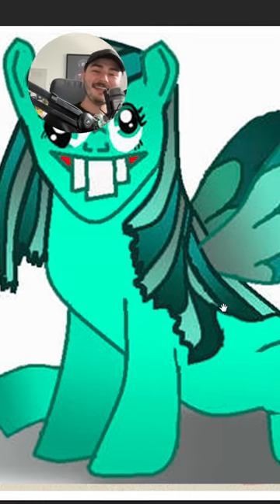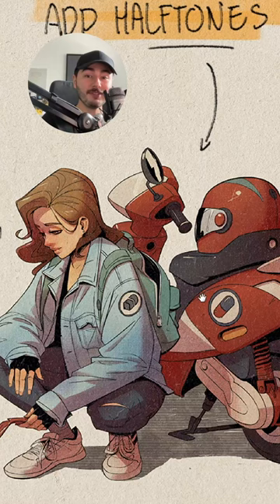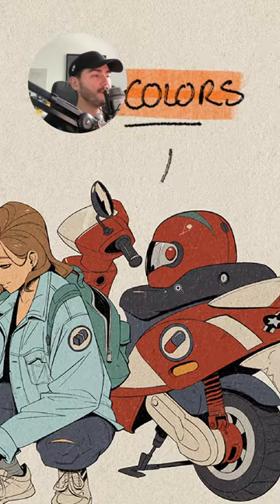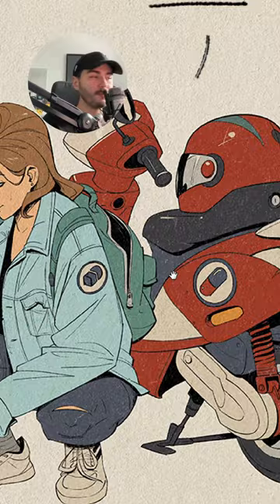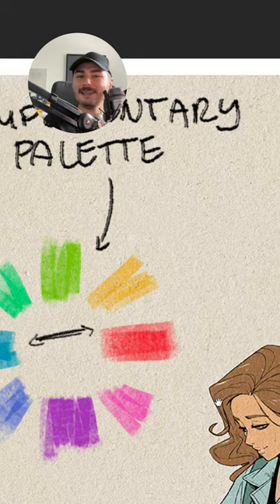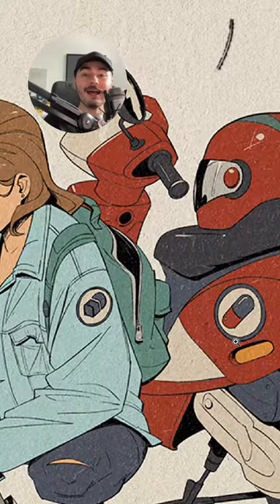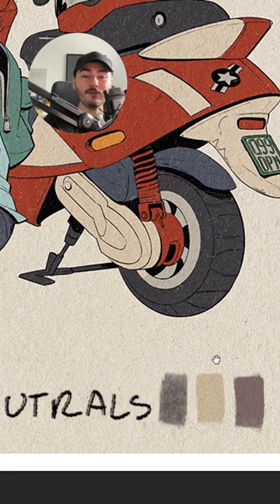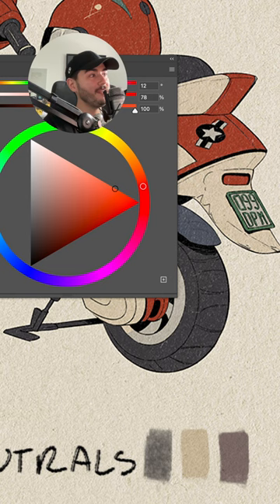How to improve the colour of your paintings instantly